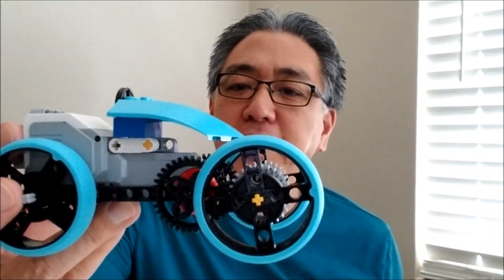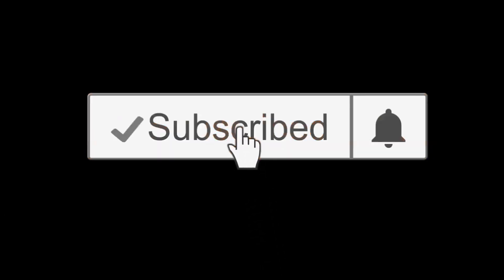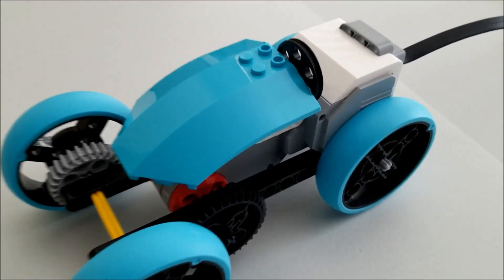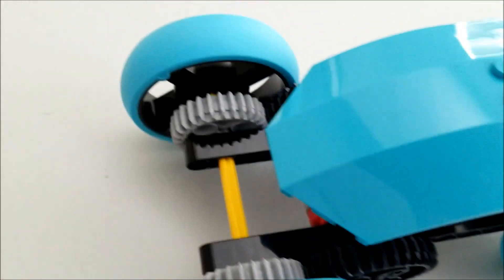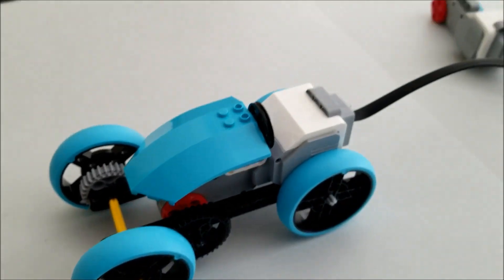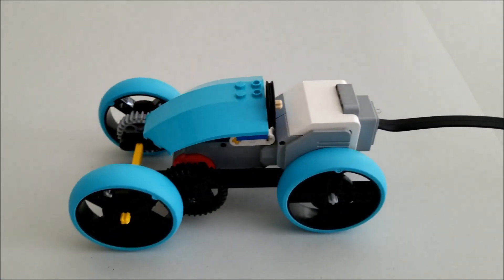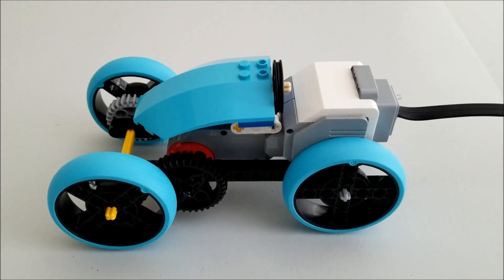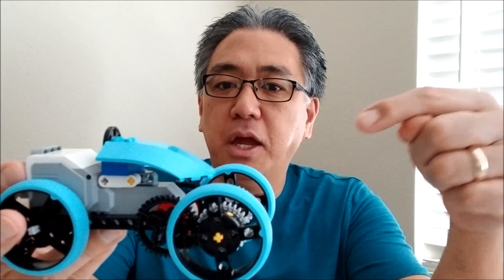"The Hand Generator With LEGO EV3 Large Motors & Spike Prime Pieces"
Hey guys!! I stumbled upon the idea of using the large motors from the LEGO Mindstorms EV3 Kit to power each other up. I connected each large motor to themselves via cable and turned one motor into a hand crank that powers up the other motor!!  Try this out because it's really fun!!!